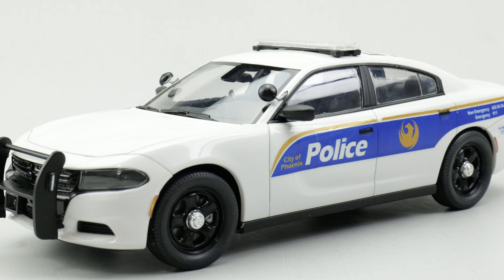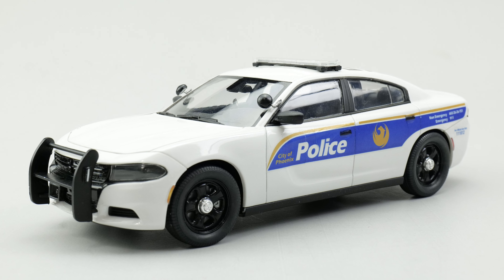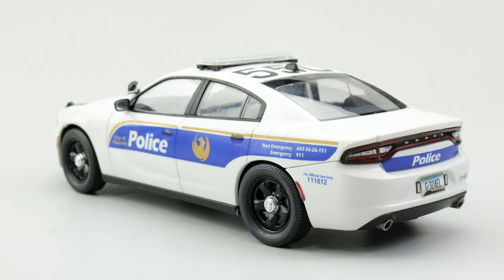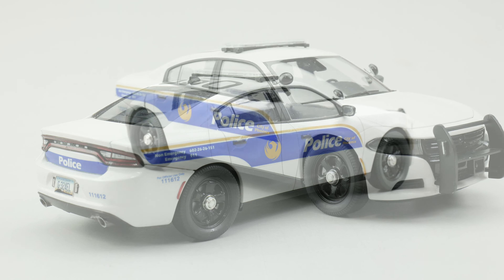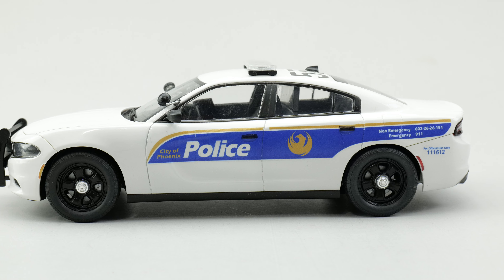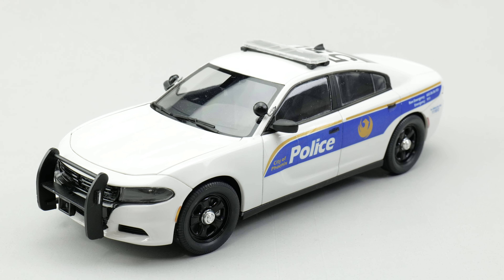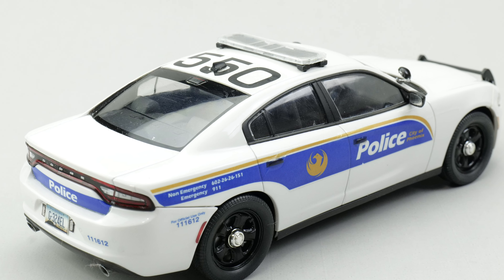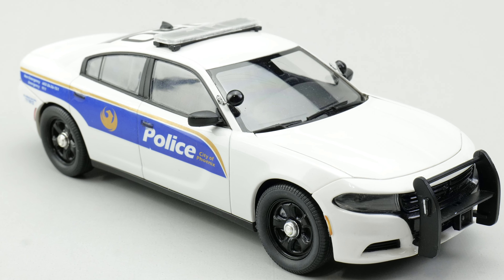Completed Build Review | AMT Phoenix PD Dodge Charger